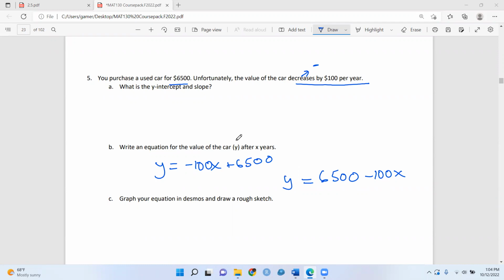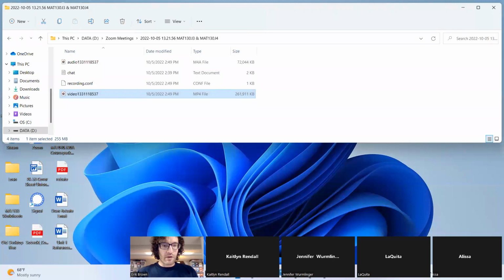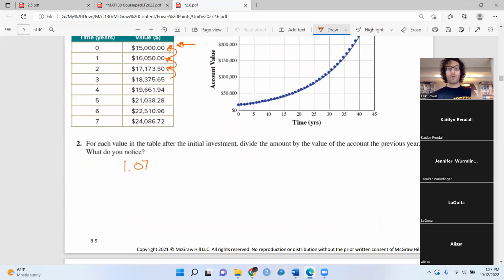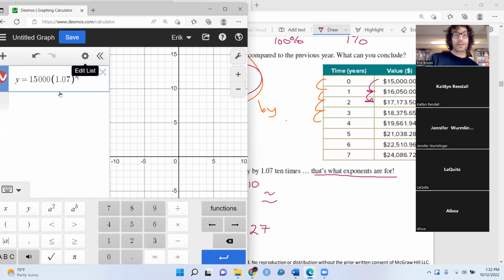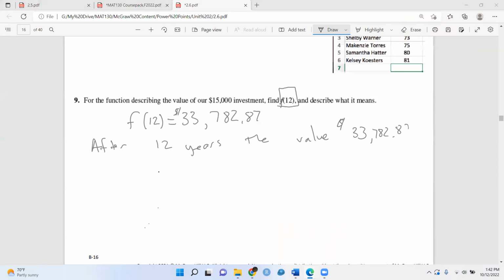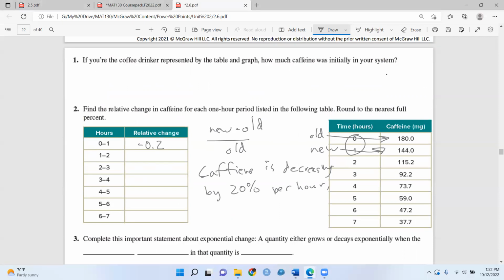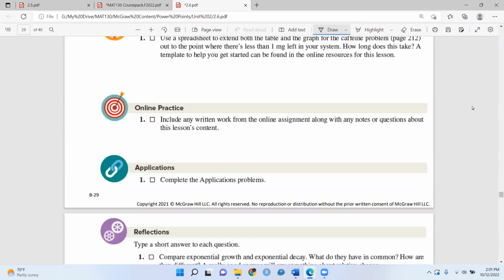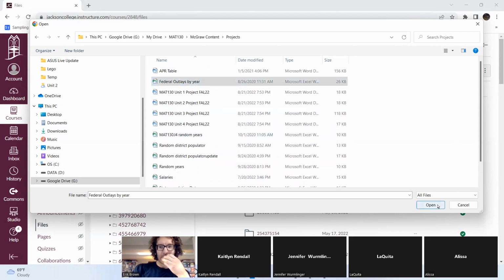10/12 (Section 2.6)